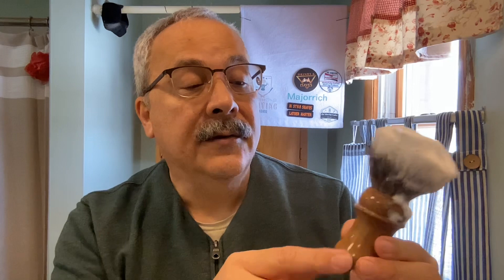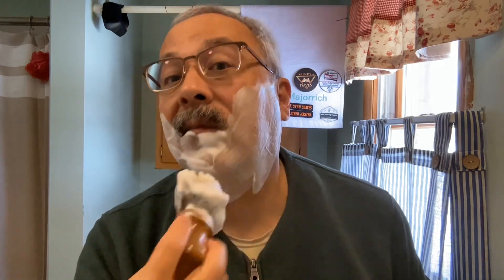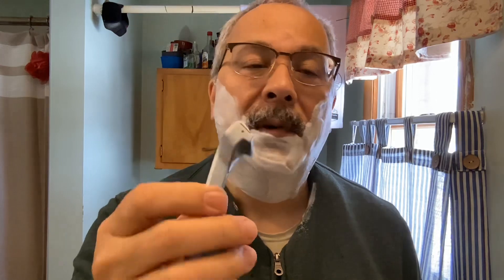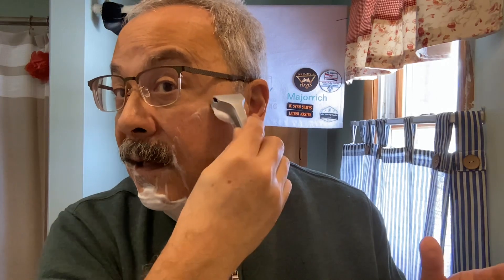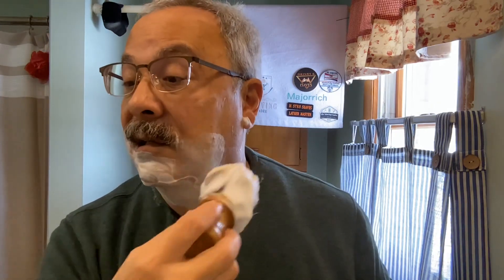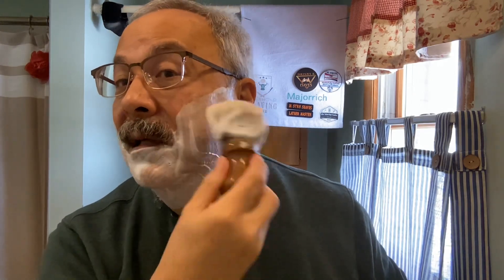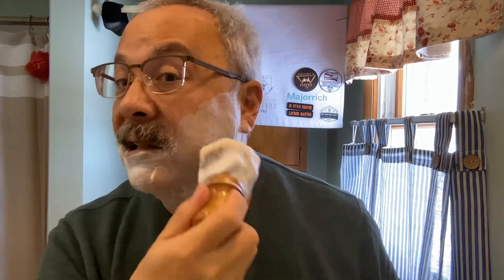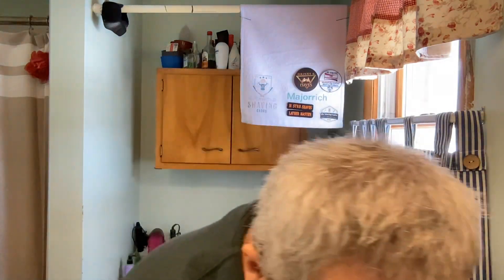Supply Single Edge Pro: Really Good!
Enjoy content like mine? Here are some creators with great shaving content.